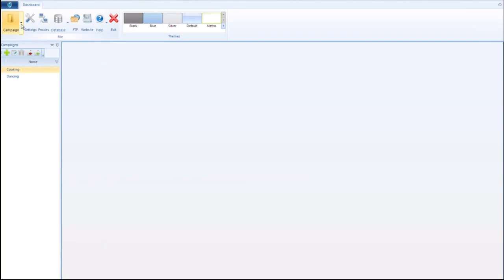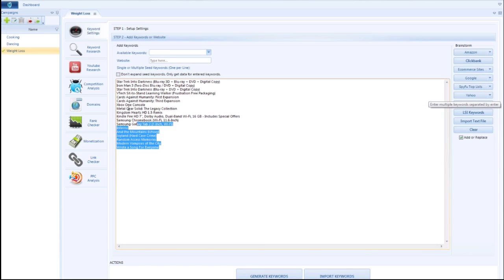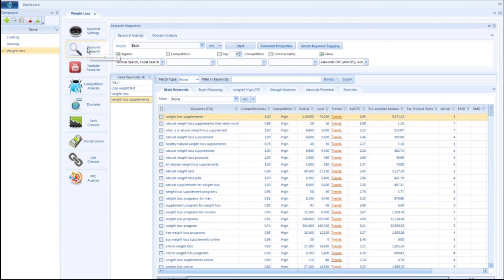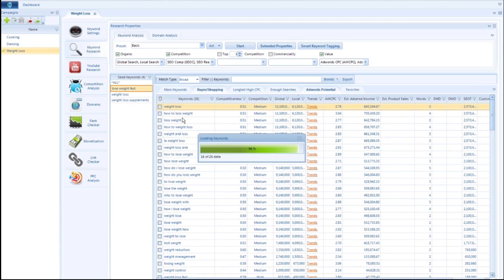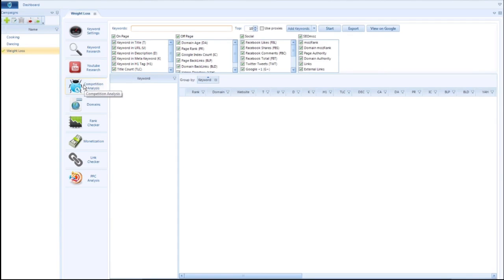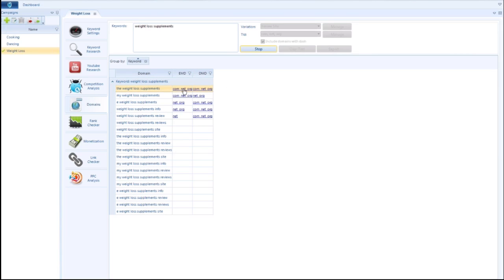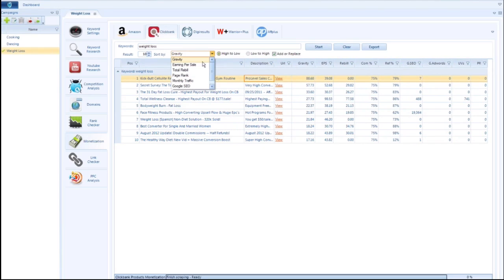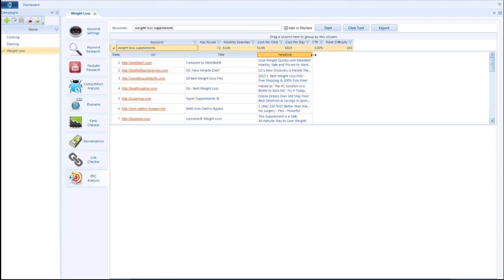Market Research Hero | Market Research Hero Reviews + [BONUSES !!!]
to get The BONUSES of this Market Research Hero Software Tool.

Market Research Hero Review :

Market Research Hero is a all inclusive suite of research tools designed to help even the most novice of users uncover great market opportunities to monetize and dominate.  Feedback from current users already suggest that it is the best market research tool available on the market.
So What Makes MRH powerful From Longtail Pro, Market Samurai and all the rest?

Market Research Hero is 20 times faster than all it's competitors NO other tool comes even close.The research ability of Market Research Hero is second to none.  While most tools use some method of utilizing the Google Keyword Tool (as does Market Research Hero), Market Research Hero takes it to an entirely different level providing the user with the ability to brainstorm keyword ideas from:
    Amazon
    Spyfu
    LSI Technology
    Yahoo
    E-commerce Sites
    And More
Besides that the Market Research Hero software also comes with more in depth research modules such as:

    YouTube Research
    Competition Analysis
    Domain Finder
    Rank Checker
    Monetization Research
    Backlink Checker
    PPC Analysis

And that's only the beginning.  The ability to import your own data as well as having the ability to send any keyword research to another project is incredible. And the filtering capability allows you to find the information you are looking for quickly with this Market Research Hero Tool.